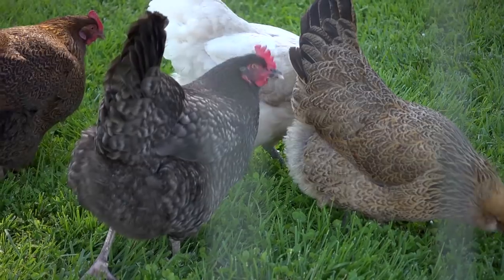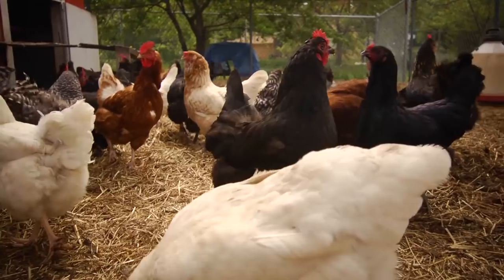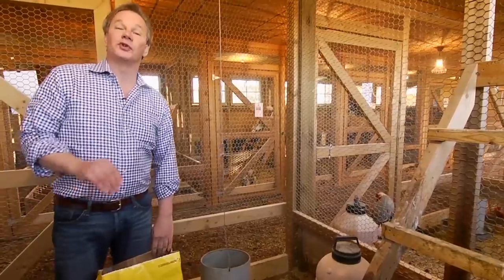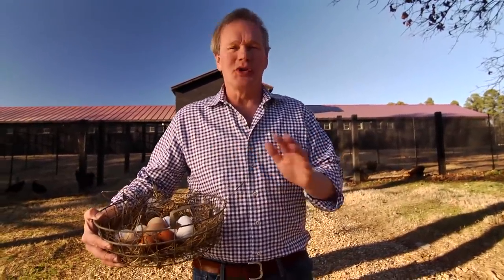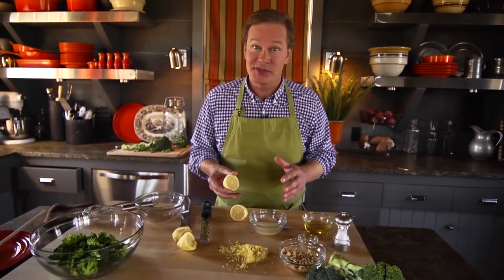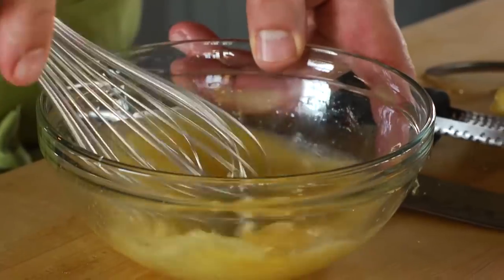Super Foods & Super Recipes | Garden Home (1607)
On this episode of Garden Home, host P. Allen Smith will discuss super foods and super recipes. From growing blueberries and farming your own chickens to making a delicious tomato mozzarella quiche and a mustard green dip, Allen shares the best practices to grow your own super foods and cook with them too!

Topics Include:
00:00 Welcome
01:27 Types of Beets
03:14 Benefits of Fresh Eggs
06:27 Tomato Basil Mozzarella Quiche Recipe
08:48 Tips on Growing Blueberries
10:45 Berry wine spritzer recipe
12:27 Creamed Greens Chard with Celery Root Puree
16:55 Crunchy Kale Chips Recipe
17:46 Mustard Green Dip
19:36 Broccoli Hazelnut Salad